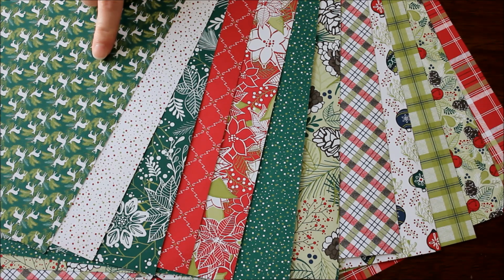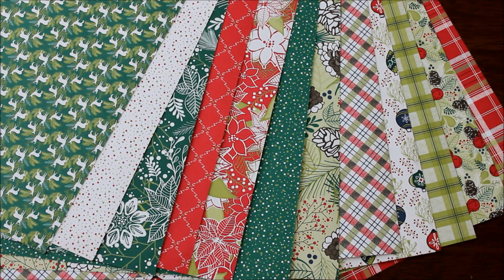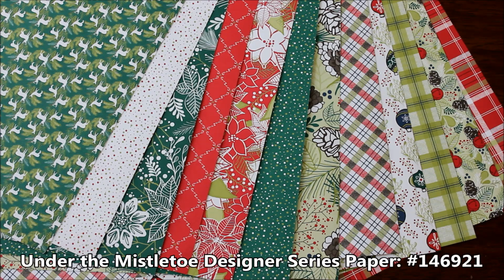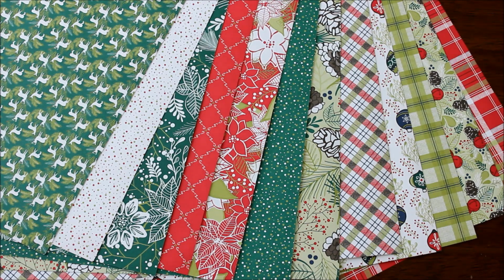Reveal of the Under the Mistletoe Designer Series Paper - Laura's Stamp Pad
Today, I'm showing off each sheet from the Under The Misteltoe Designer Series Paper from the 2018 Stampin' Up Annual Catalog! Perfect for Christmas and Winter time!

Earn the Making Every Day Bright Stamp Set for Free with a $75 order (before tax and shipping), click here to start shopping